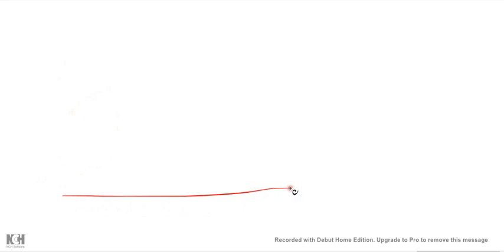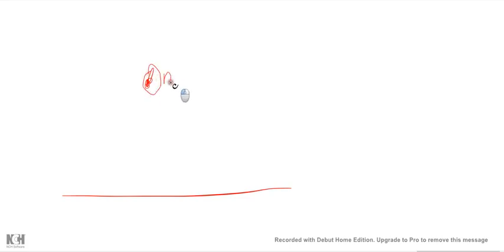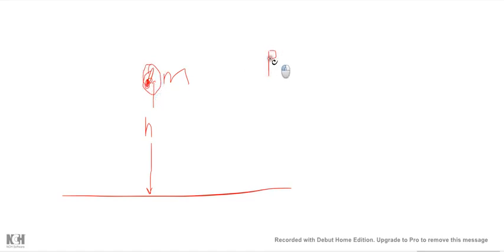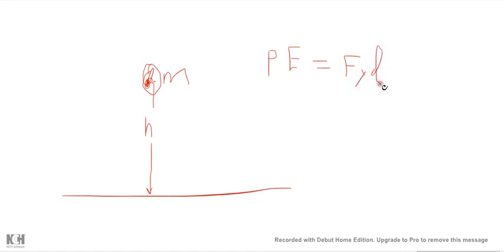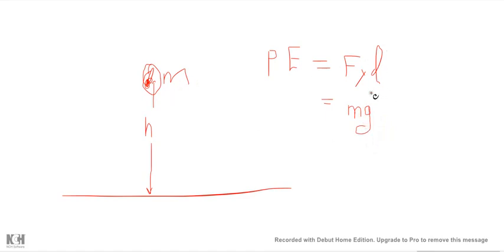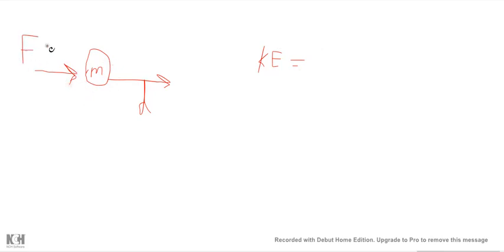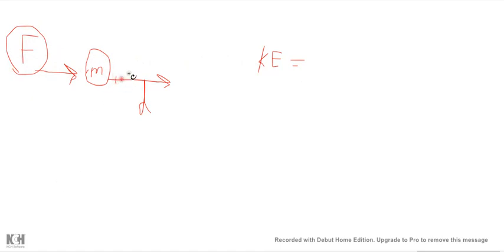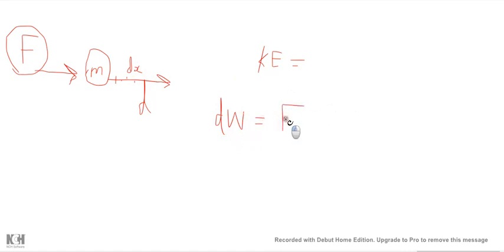Deriving Kinetic energy equation and potential energy equation